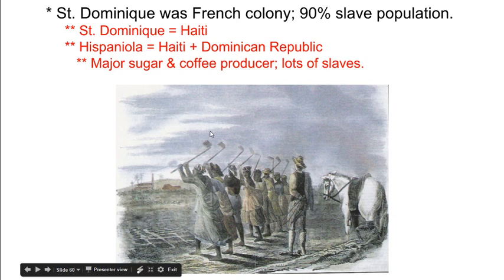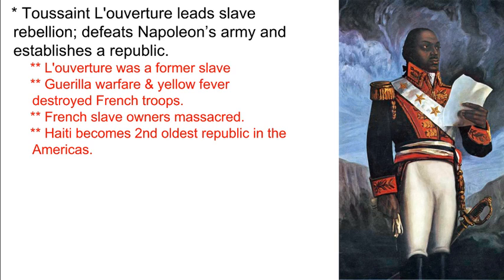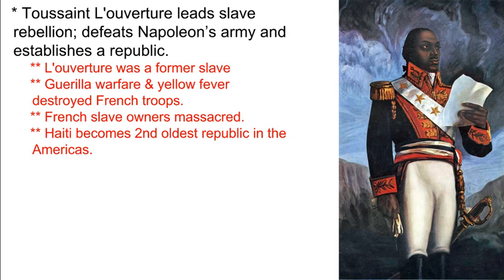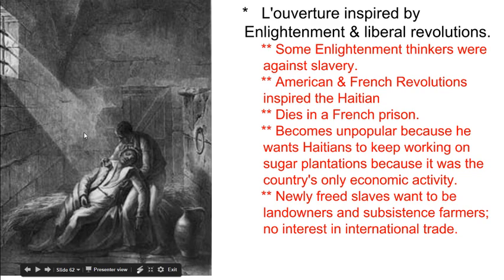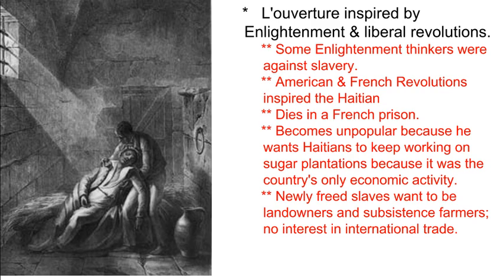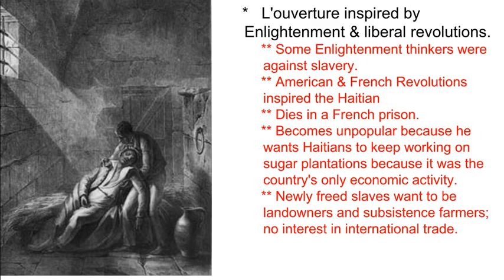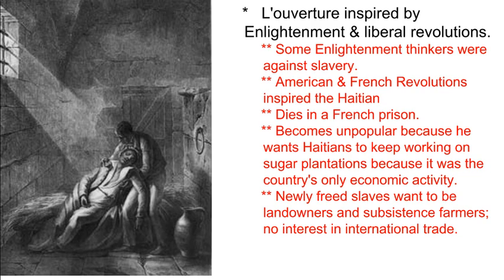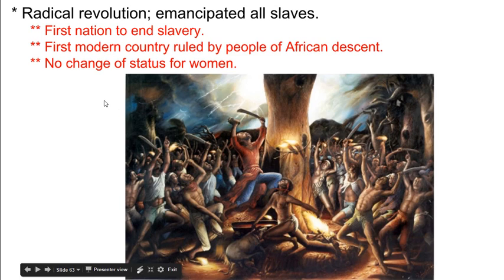WHAP Ch 21 lecture pt 5 - Haitian Revolution